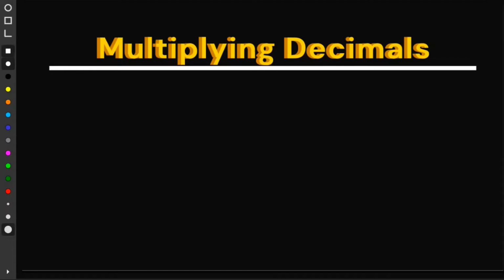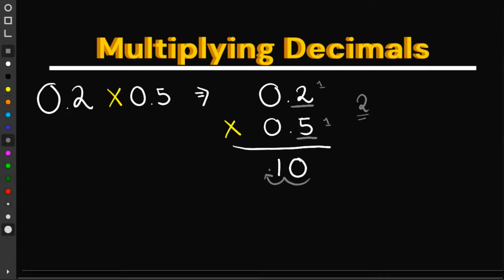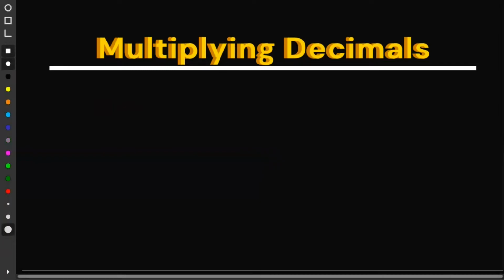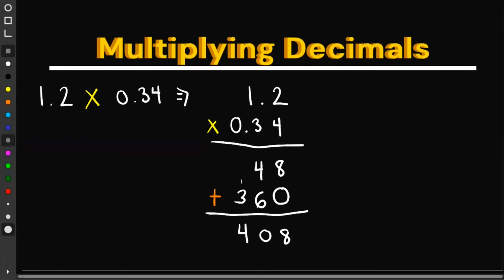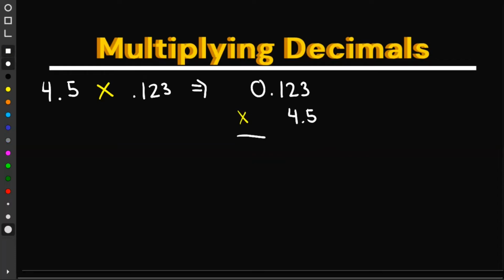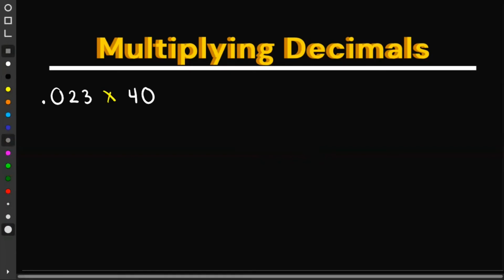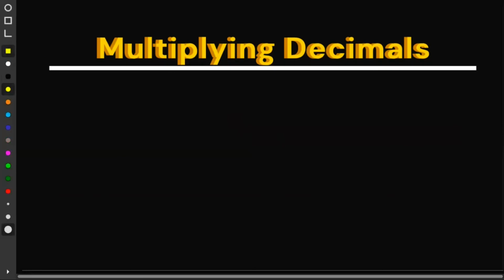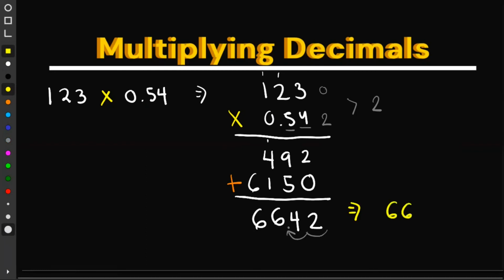How do we MULTIPLY Decimals? - A Lot of Practice Examples in This!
This video contains some tips and examples on multiplying decimal numbers. The general guideline here is as follows. We start by treating these decimal numbers as whole numbers and multiply them as usual. Afterward, we count the total number of decimal places in both factors. Lastly, we move the decimal point on our obtained product from right to left. Doing these will help us arrive at the answer quickly and efficiently!

TIMESTAMPS:
0:00 - Pi Man Says Hi!
0:11 - 0.2 × 0.5
2:07 - 0.7 × 0.8
3:24 - 1.2 × 0.34
5:46 - 4.5 × .123
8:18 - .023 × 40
10:25 - 123 × 0.54
12:14 - Pi Man's Final Words